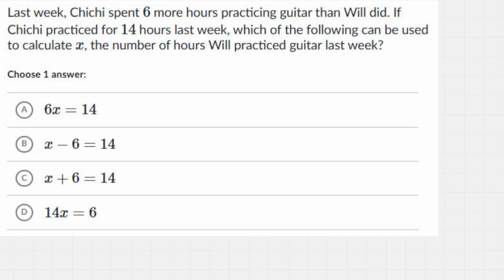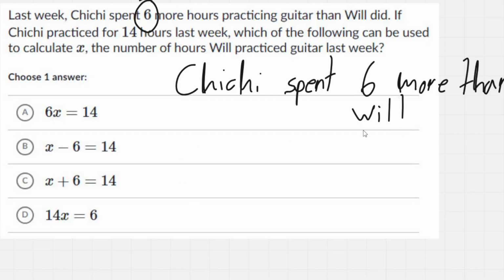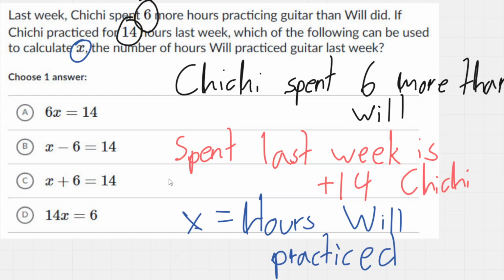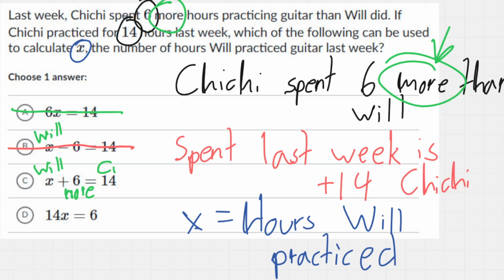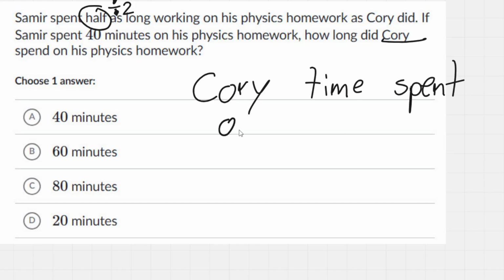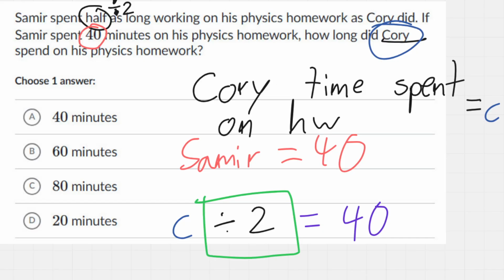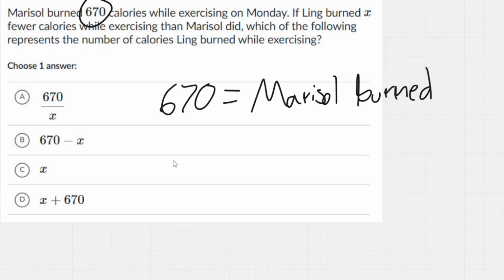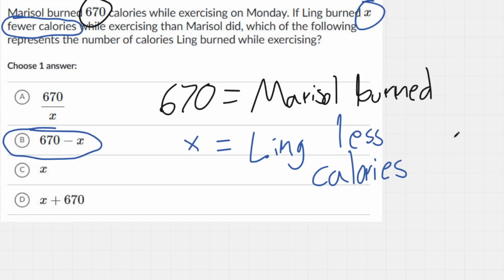Linear equation word problems | SAT & ACT Prep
Learn how to break down and solve linear equation word problems step-by-step to improve your problem-solving speed and accuracy on the SAT and ACT. Strengthen your reasoning skills and master the math behind real-world scenarios.